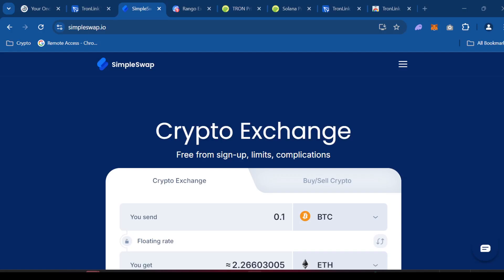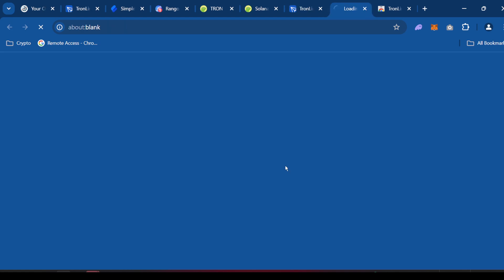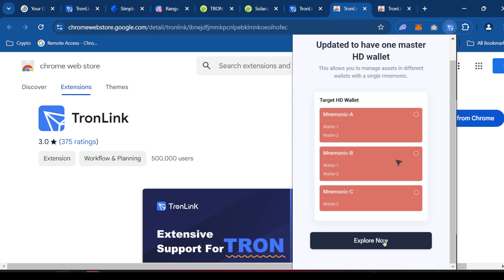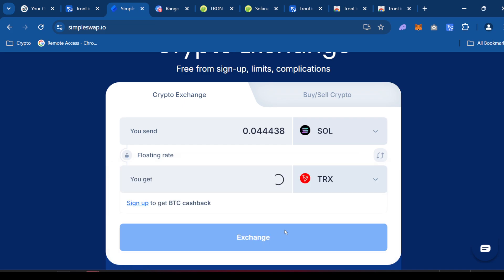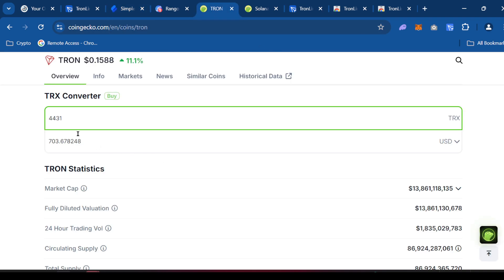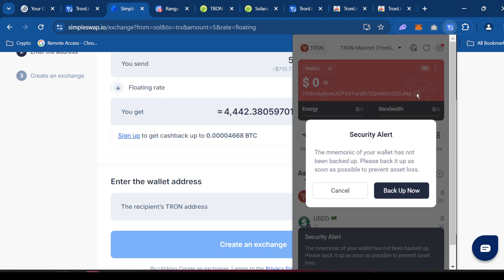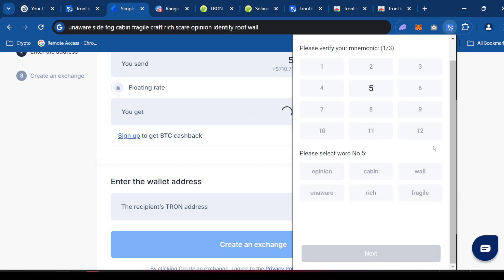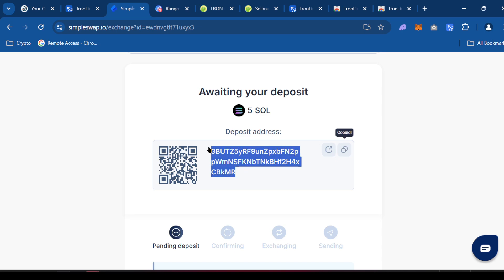How To Bridge Solana To Tron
I show you how to bridge and how much it will cost.